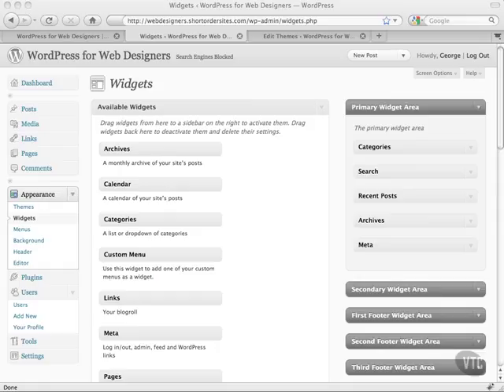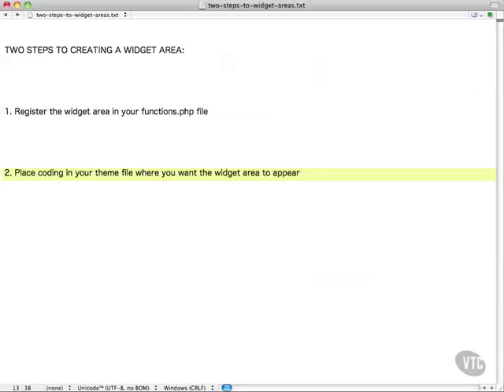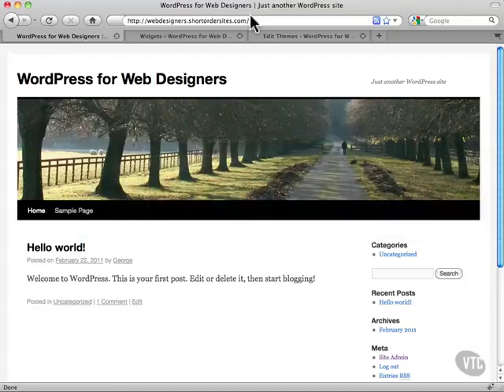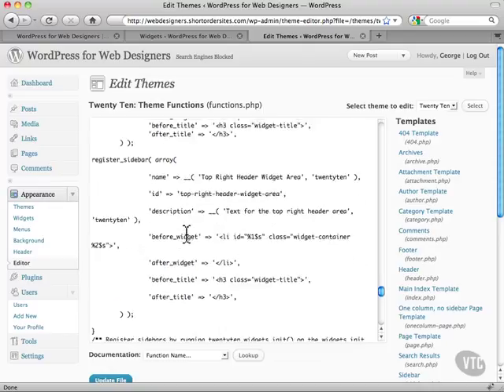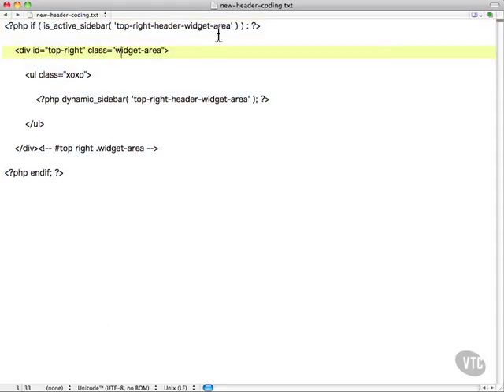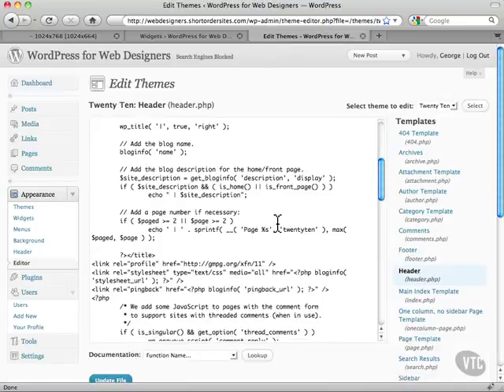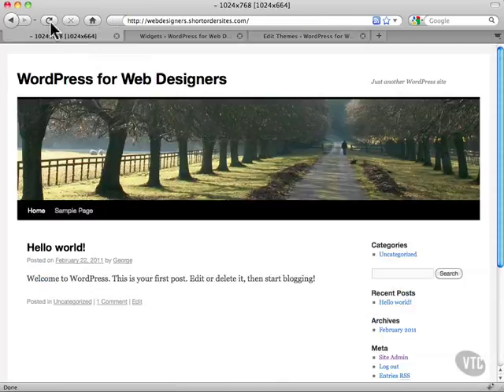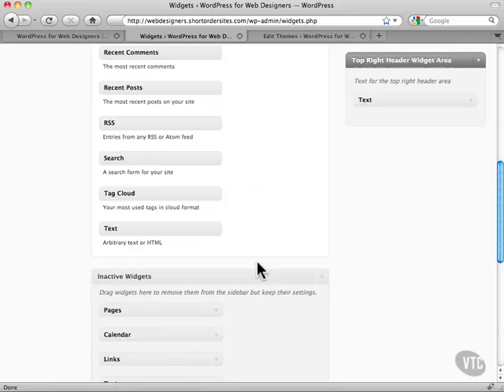0902 Adding Widget Areas